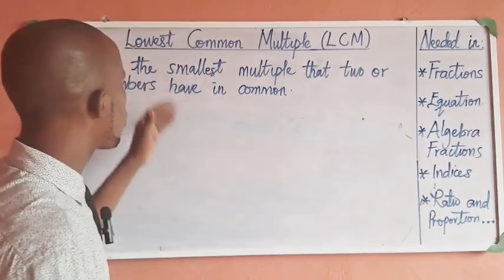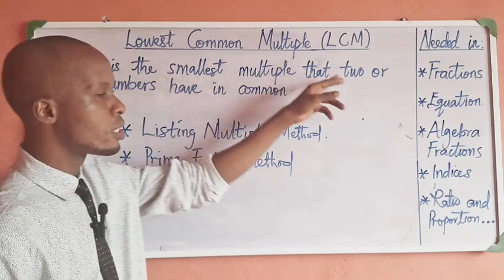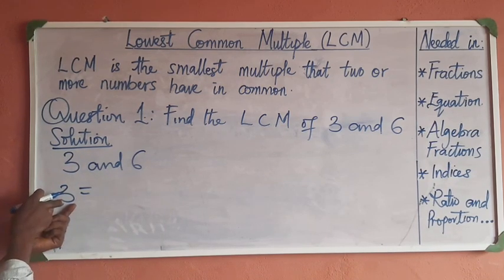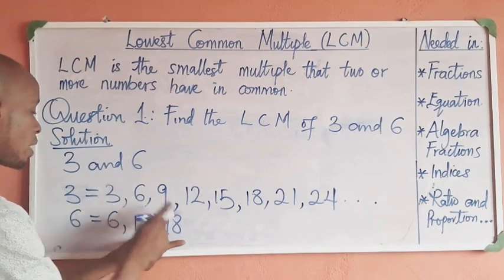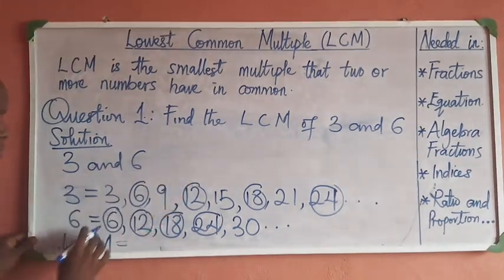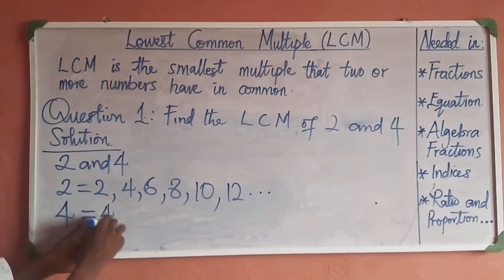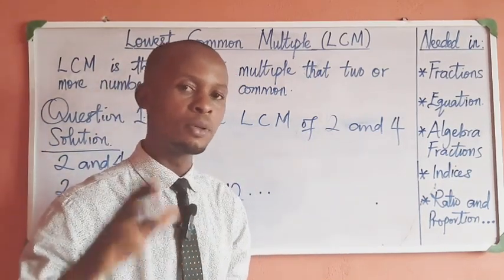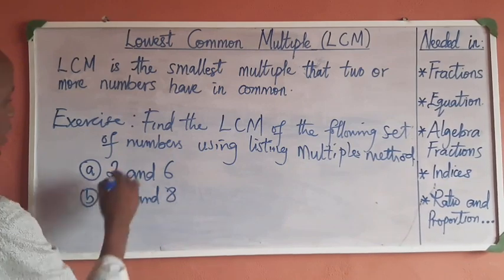Lowest Common Multiple (LCM) Explained || Easy Method.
In this lesson, we explain Lowest Common Multiple (LCM) step by step using simple examples.
This class is suitable for Primary and Junior Secondary students.